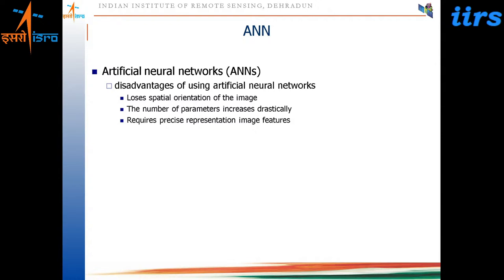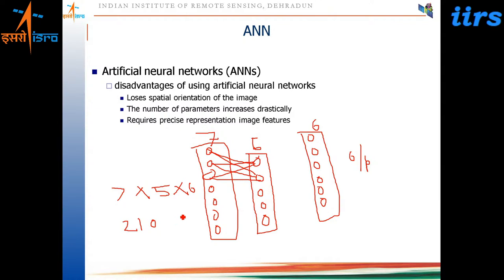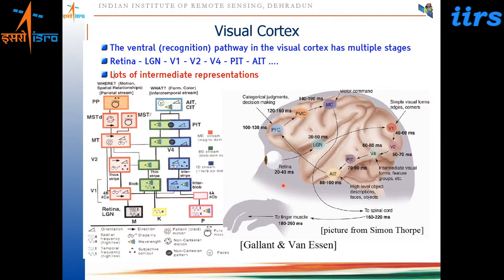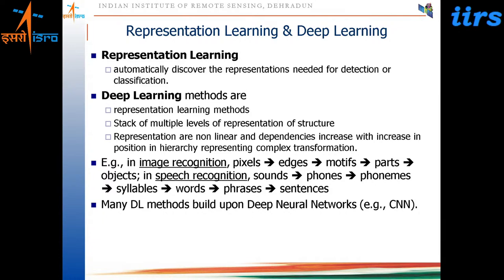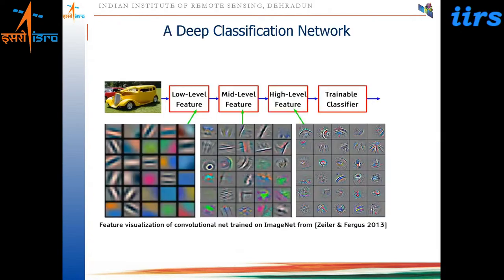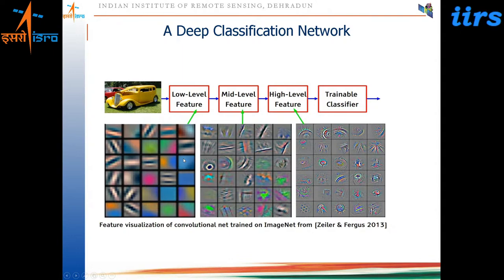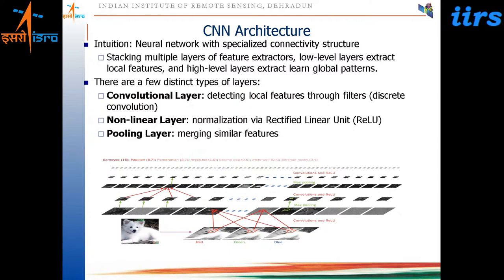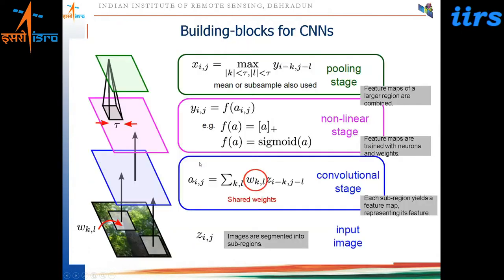Strategy for the NN model bias and variance by Mr. Ashutosh Kumar Jha